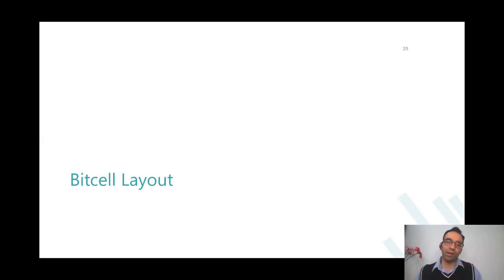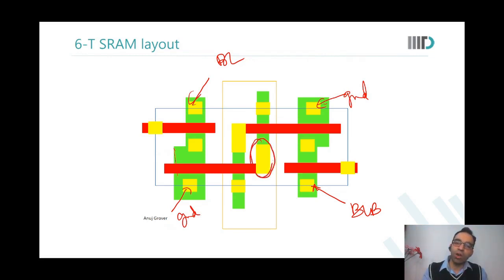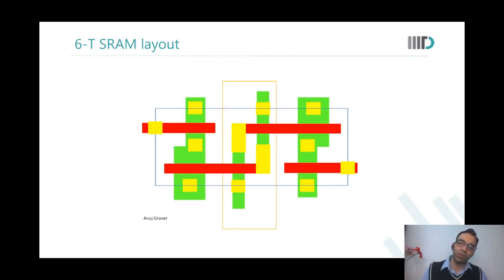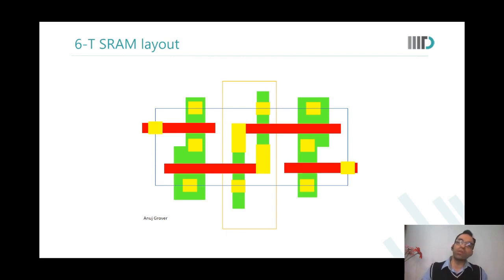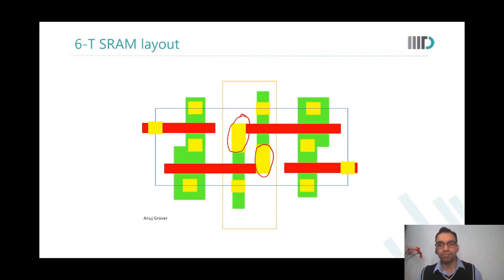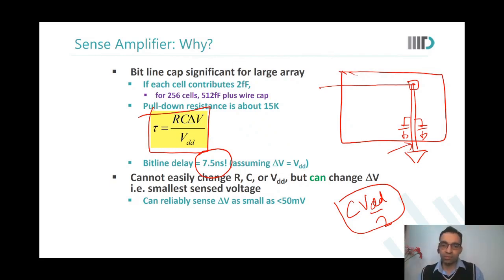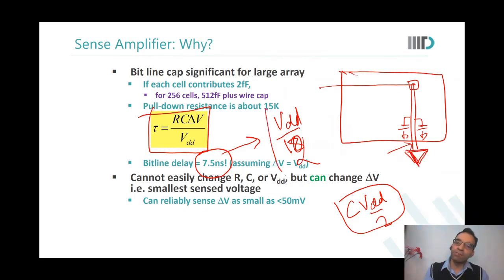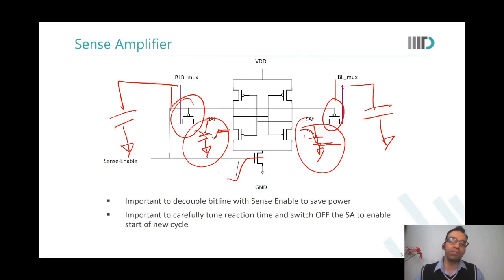Memory Design | Layout Design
In this video, following topics have been discussed:
• Poly • Metal number • Layout • Area